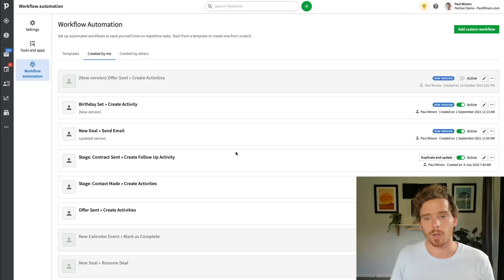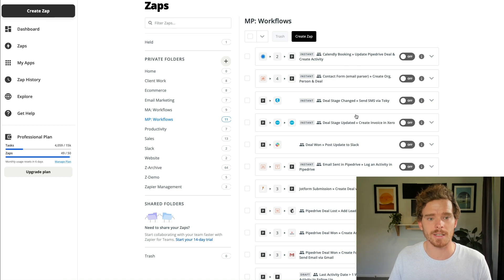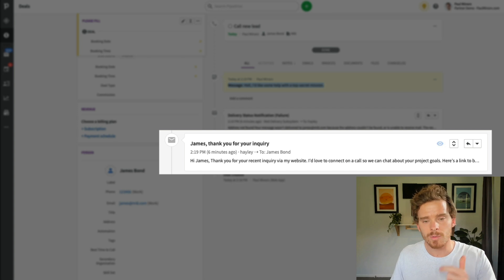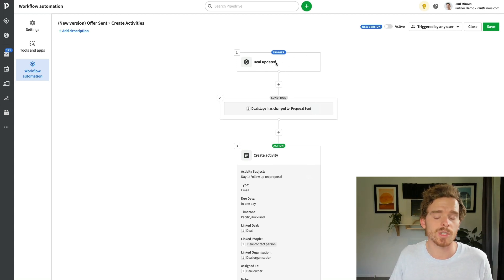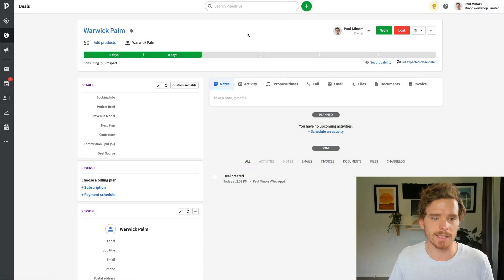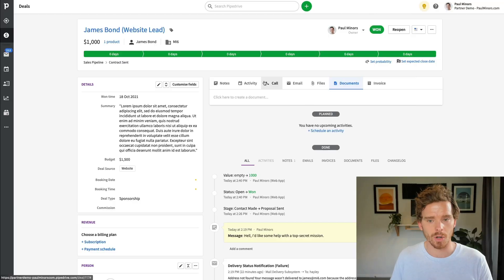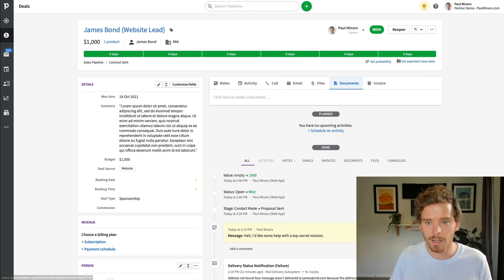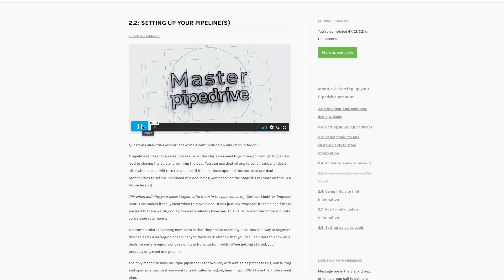What can you automate with Pipedrive? (Video #13)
One of the most common reasons people approach me is they need help automating their sales process but they don't know what's possible with Pipedrive or where to start. In this video, I'll be sharing some examples of the kinds of things you can automate with Pipedrive. While I don't go into specifics in this video, it'll give you some ideas of the kinds of things that are possible.

Here are some of the most common things you can automate:
- Importing leads from a form or website.
- Sending welcome emails to new leads.
- Update custom fields and labels.
- Adding leads to an email drip campaign.
- Auto-create activities to help with lead follow up.
- Create contracts, proposals and quotes.
- Transferring 'Won' sales to a project management tool.